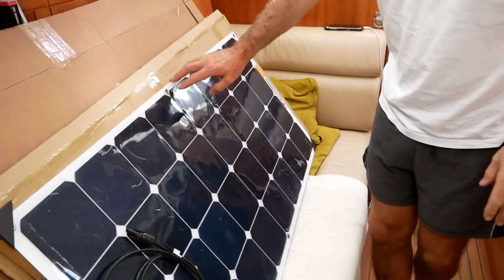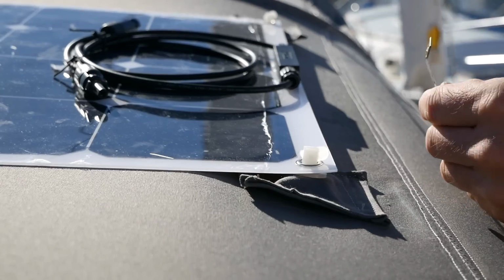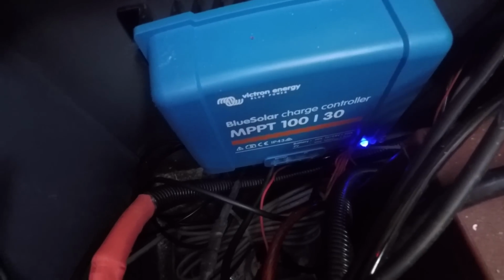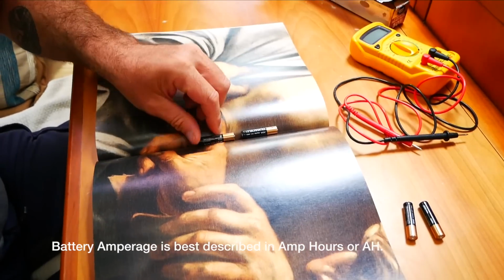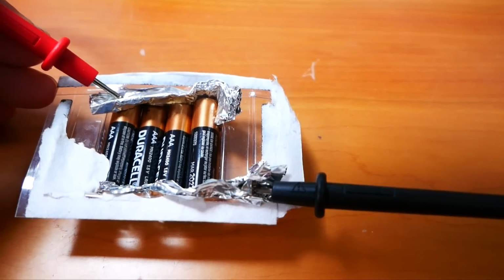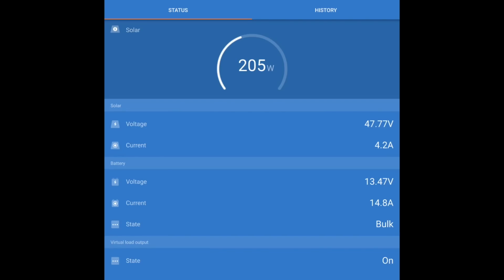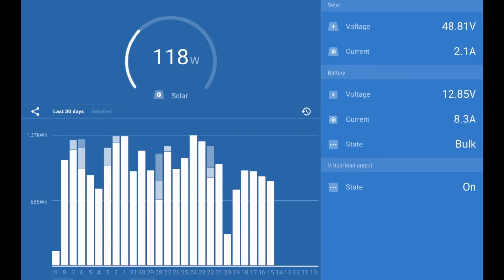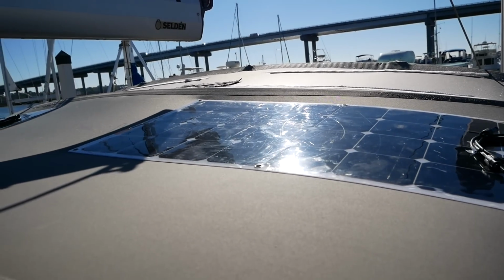EASY SOLAR PANEL INSTALLATION FOR YACHTS & R/V'S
Installing solar panels made easy.

Every cruiser, R/V'er or person that wants to live off-grid needs to consider solar panels.
They are a cheap and reliable source of renewable energy. The installation is straightforward and uncomplicated.
The tools and equipment are readily available online nowadays.

But what about the wiring? Do you install in series or parallel? We explore both options to give you our findings.

We also show you how we installed our panels on our fabric bimini with not a lot of fuss.

Solar Panels here:

We have loads more technical videos coming up. So whether you are on a cruising yacht, motorboat, R/V or just off-grid, you'll find it useful.

We update our Instagram almost daily.This focuses on beautiful photographic images of us, the boat, and our surroundings.The link is here:

Want to see our blog? All the entries we have written, and all our travel before we started our Youtube channel? Well then this is where you need to look.

Finally, want to hear our Tweets? Images, videos and our thoughts, almost on a daily basis? Well look here for that: